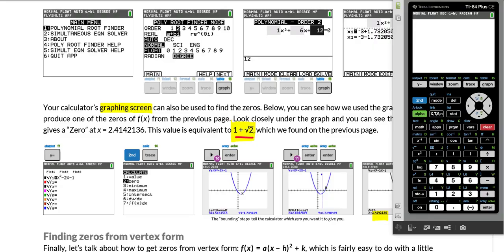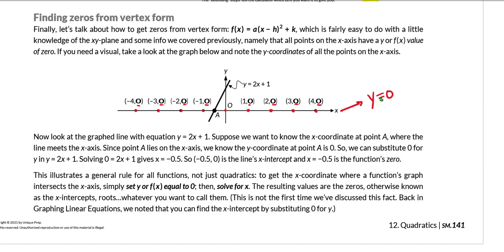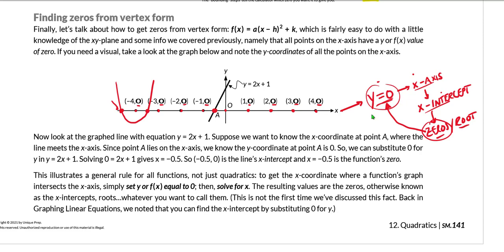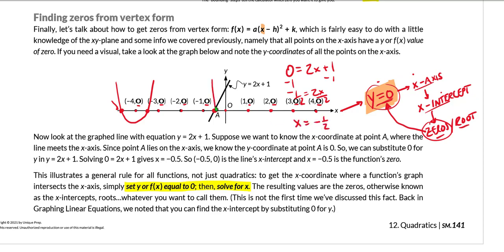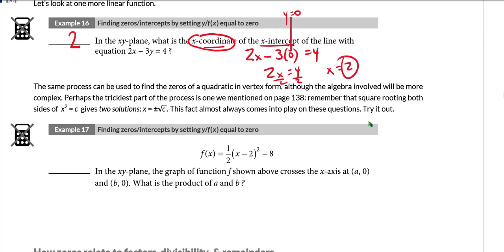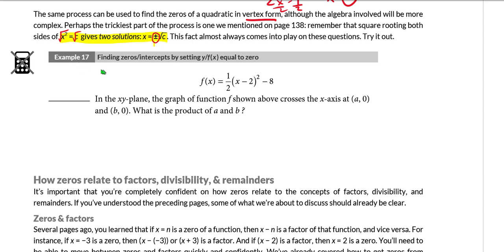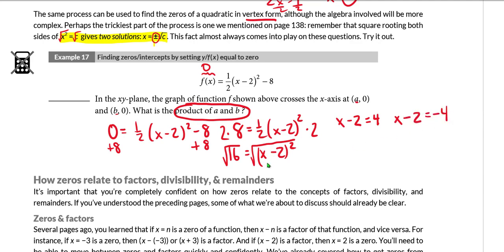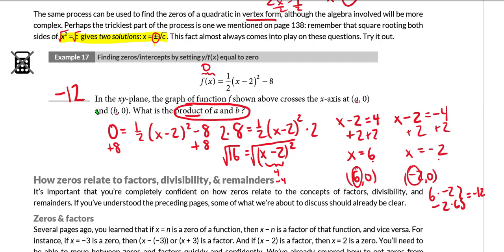SAT Math 12 _Quadratics Part 8 Finding zeros from vertex form